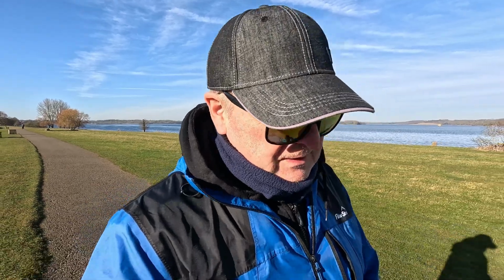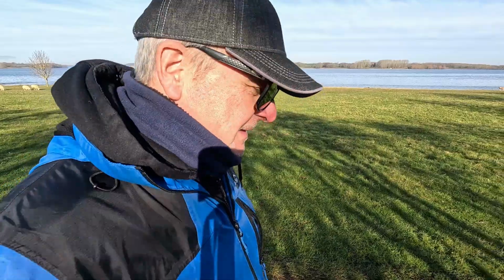WINTER WETLANDS, MINNIS BAY, RUTLAND WATER AND THE YORKSHIRE DALES - A CHANNEL UPDATE FOR MARCH 2025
A channel update for March 2025 starting with a winter walk in the kentish wetlands then a brief stroll at Rutland Water to introduce a personal homage to Minnis Bay before finishing off in the Yorkshire Dales.